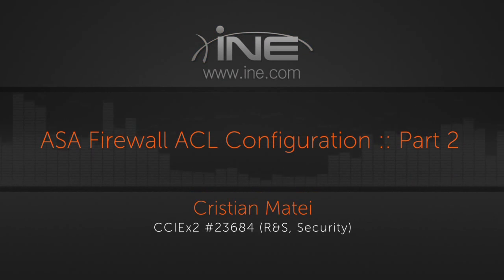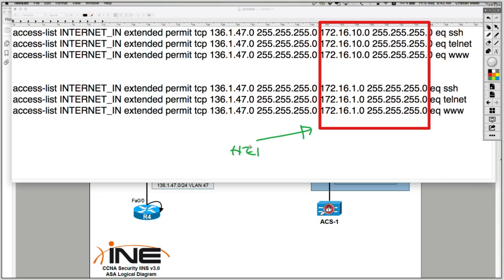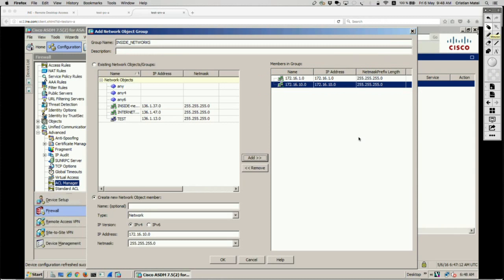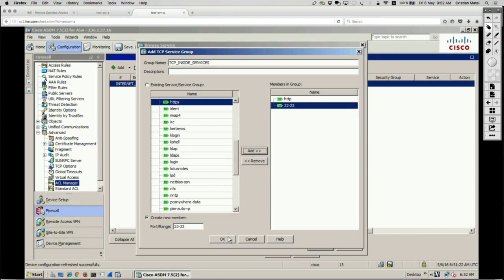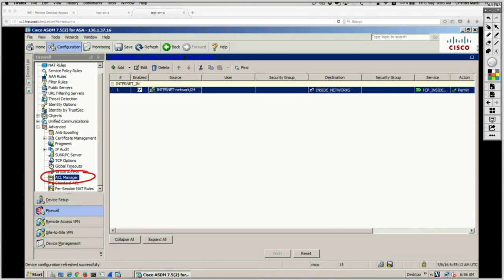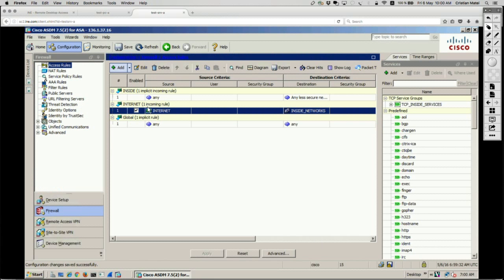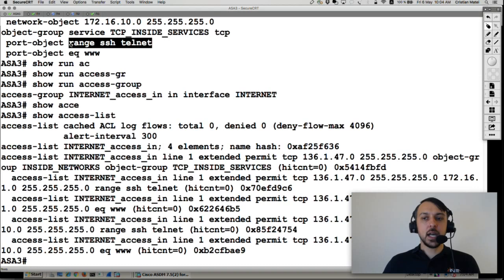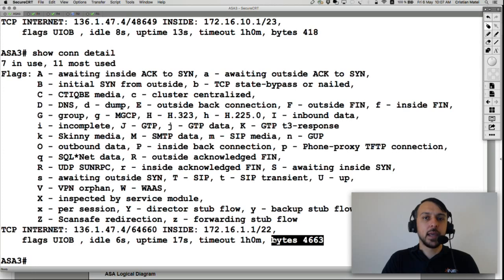115 ASA Firewall ACL Configuration Part 2